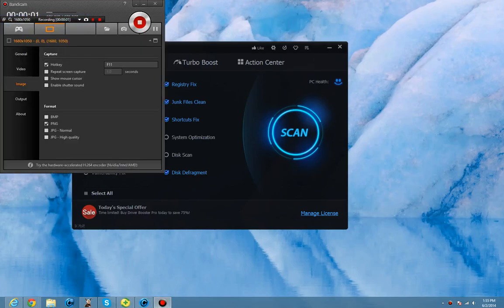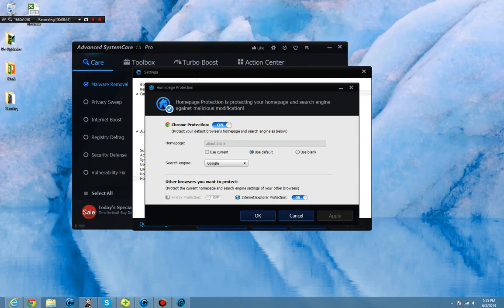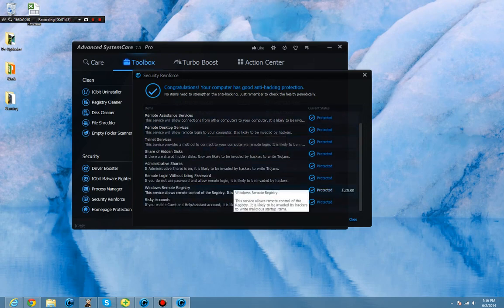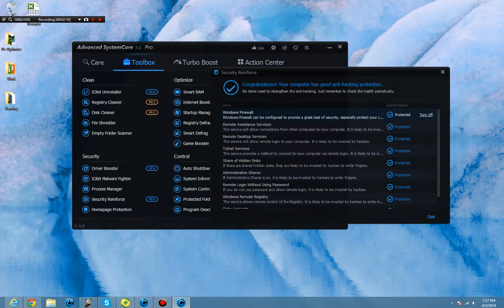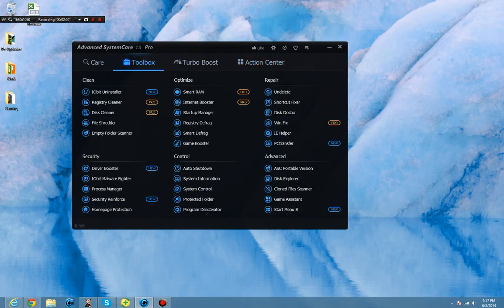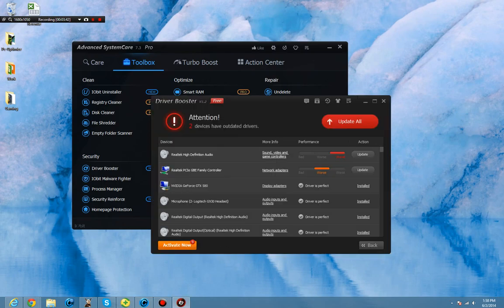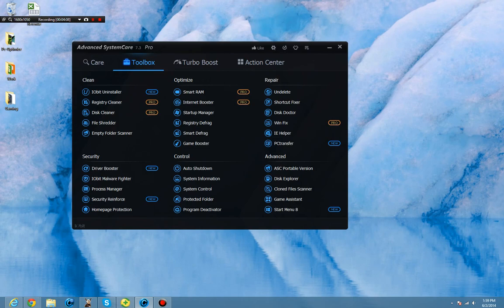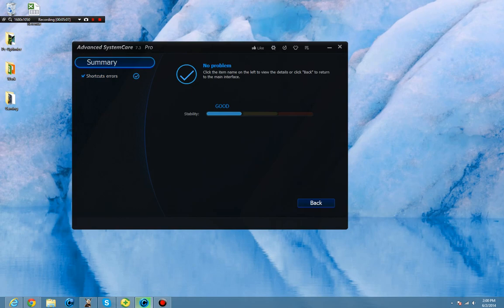What's New With Adanced SystemCare 7 3